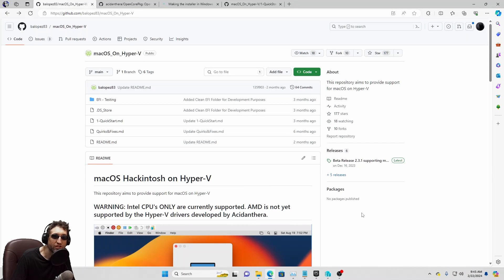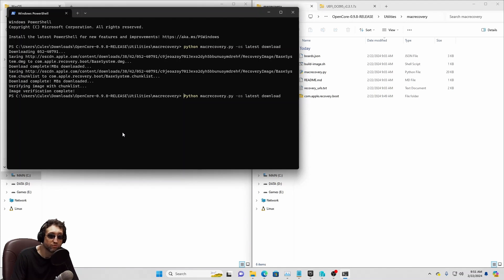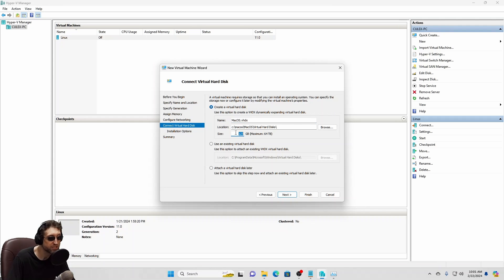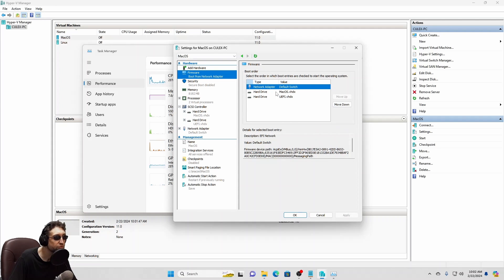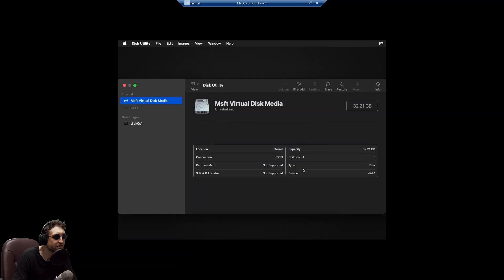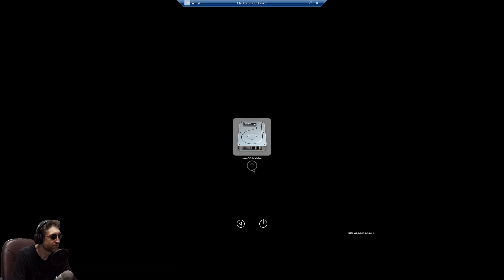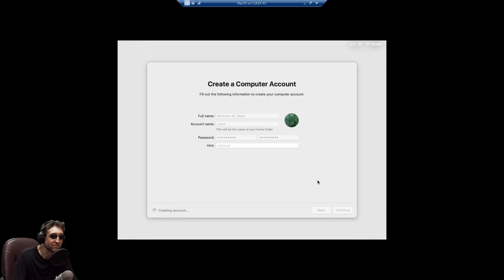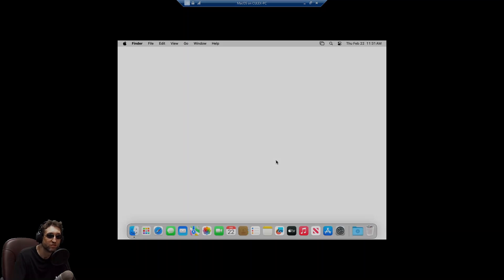Installing macOS Sonoma on Hyper-V in Windows 11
Installing MacOS Sonoma using Hyper-V on W11